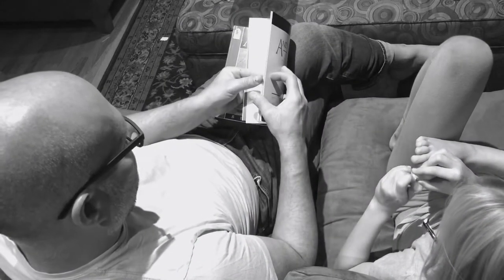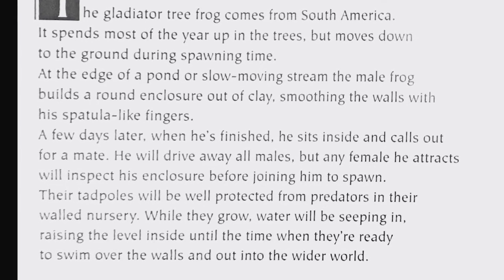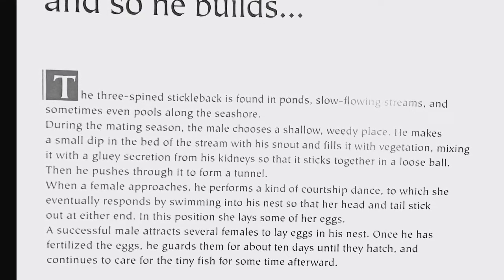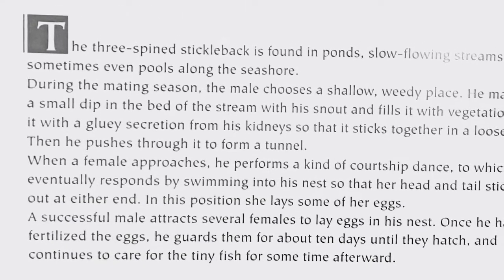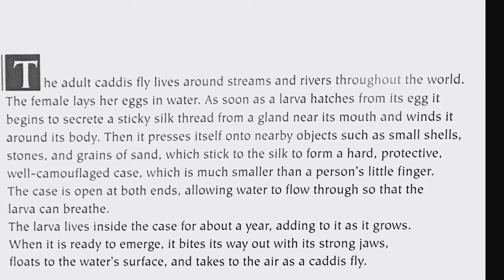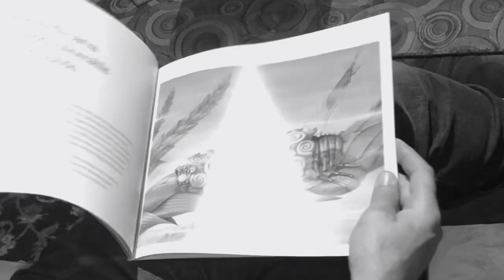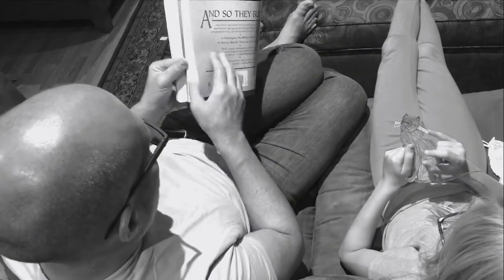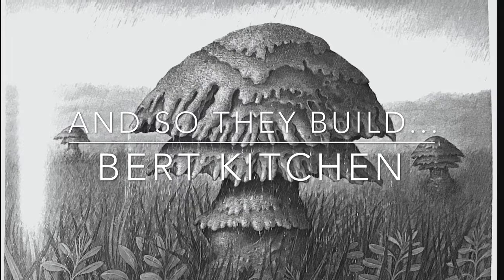“And So They Build...” Interactive Read Aloud (part 3 of 3)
This amazing expository nonfiction by Bert Kitchen has soooo many fascinating facts, text features, and vocabulary that I read it to my daughter Scarlet, modeling an interactive read aloud.